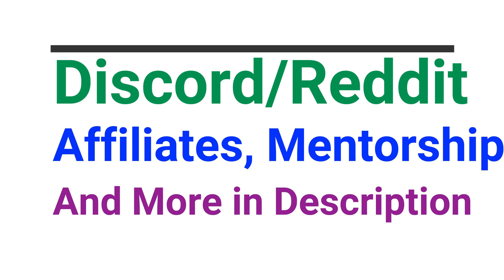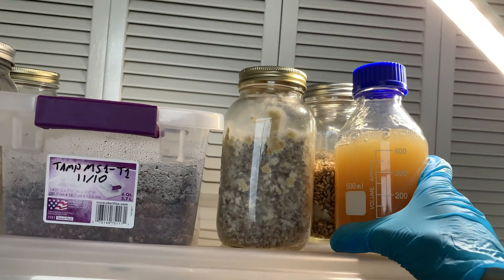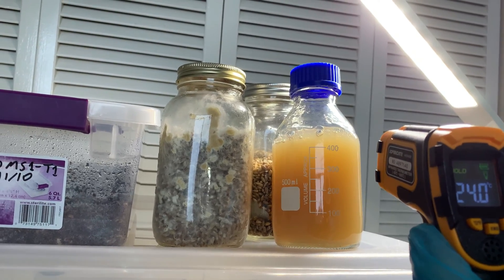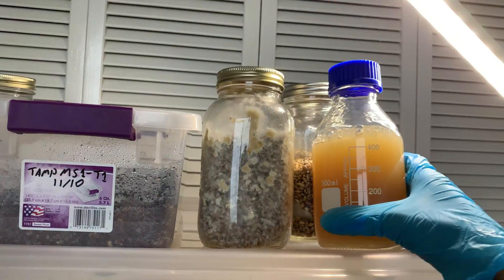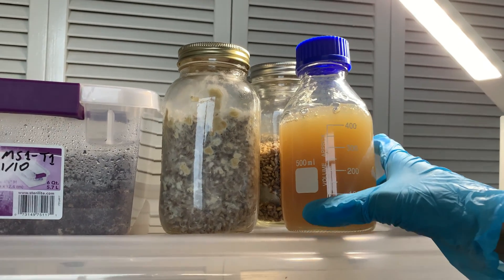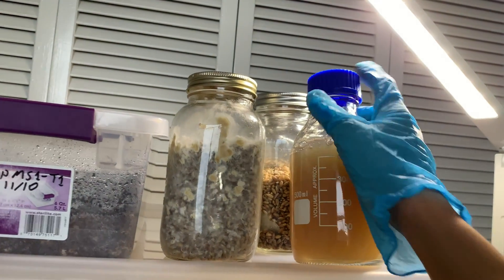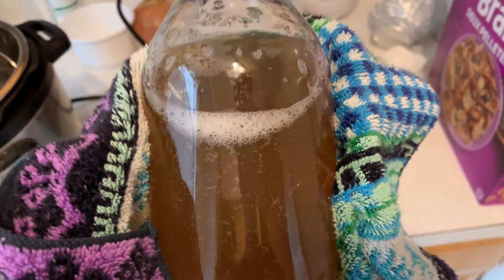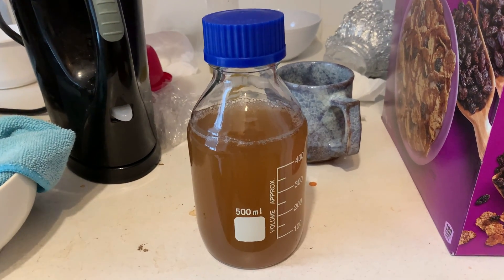How to Re-Liquidify Agar 🧫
Oh no, your agar gelled up before pouring 💀 Don’ worry, Sage is here to help!